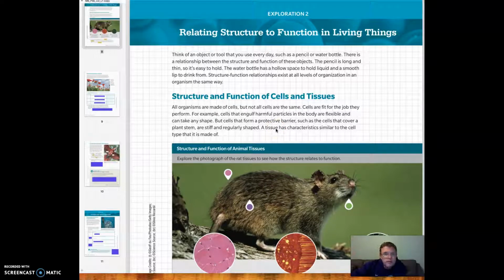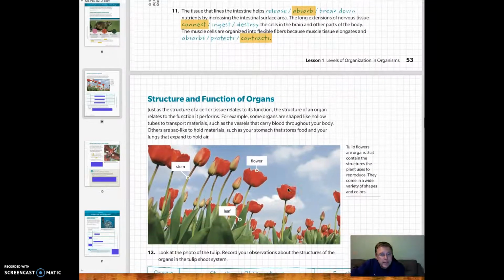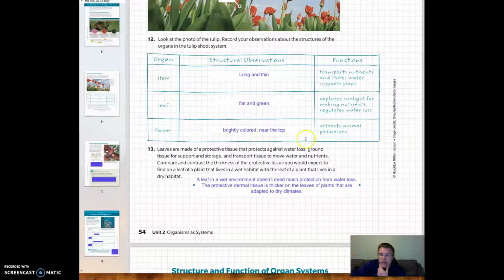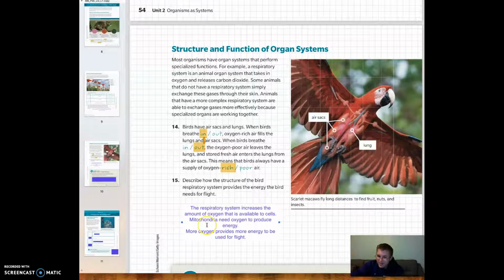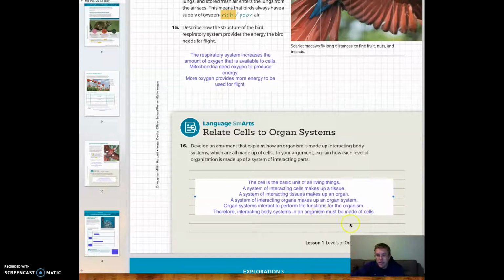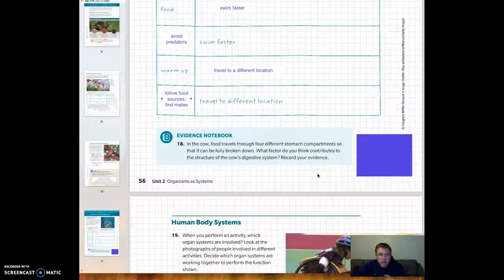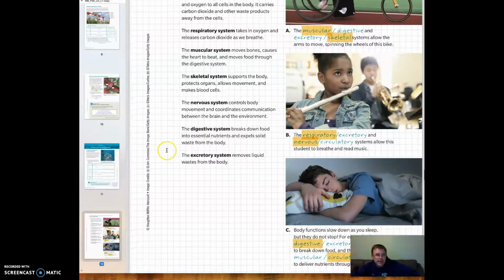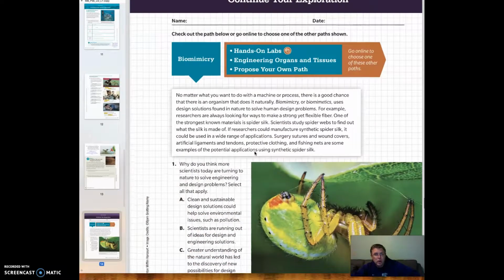MB U2 L1 exploration 2,3